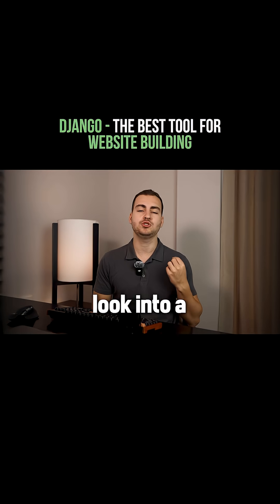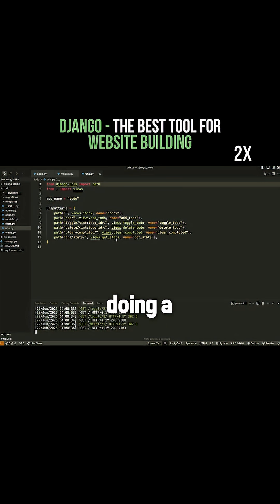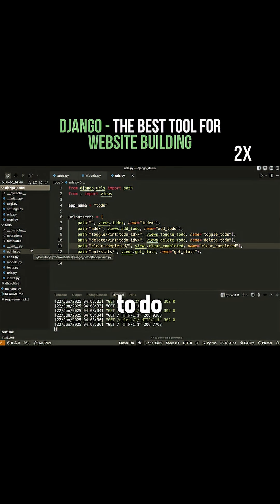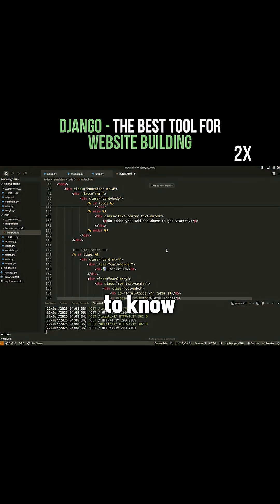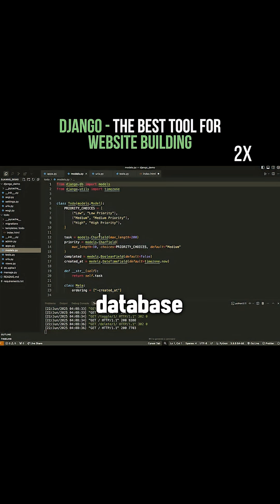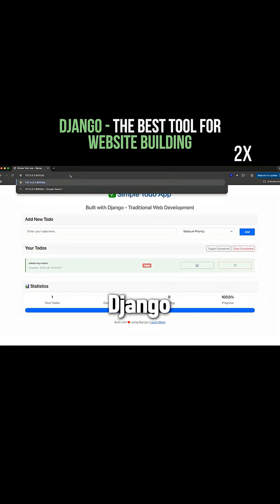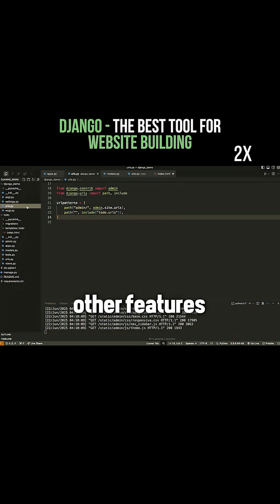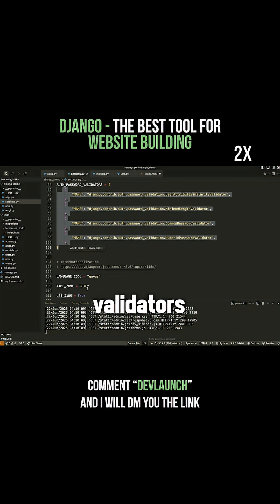A quick look in to a Django web application.